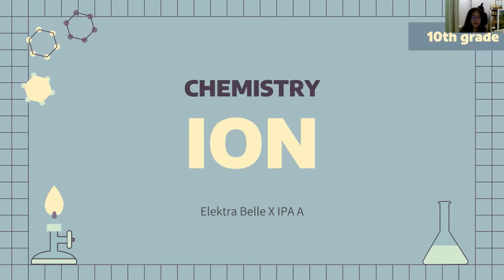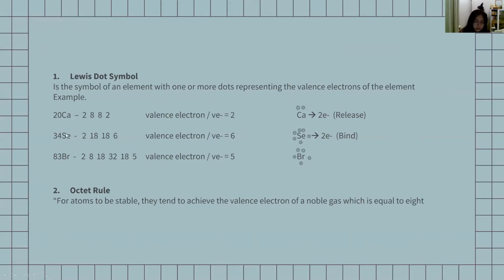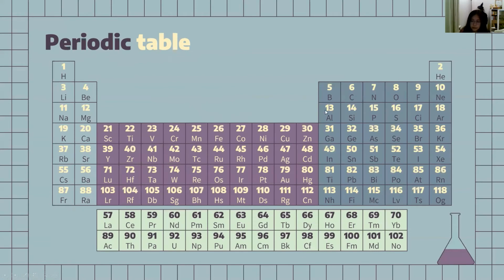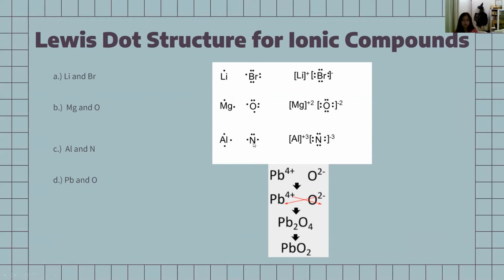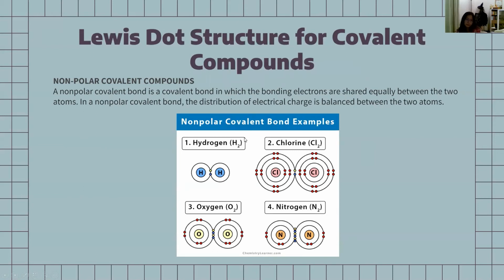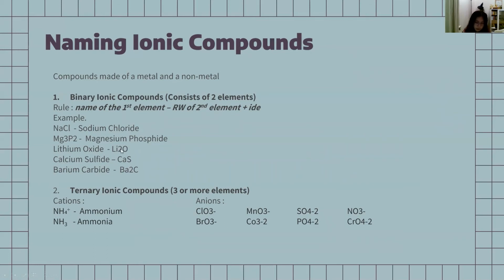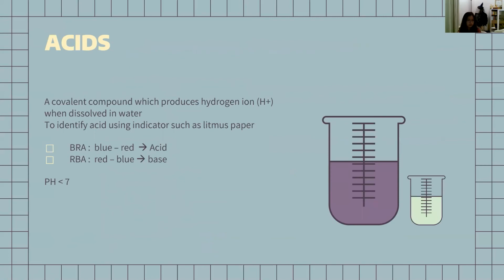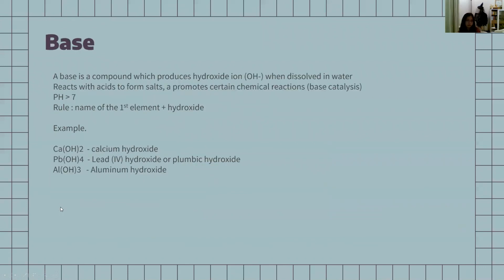ION - CHEMISTRY PROJECT | Elektra Belle X IPA A